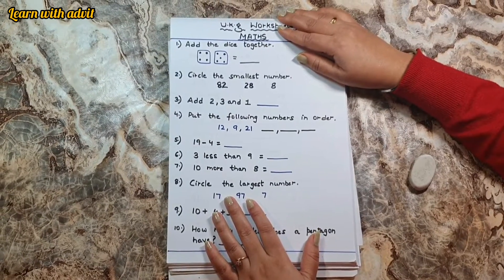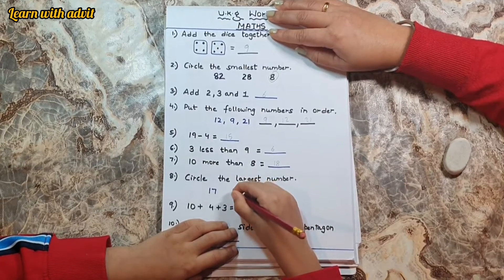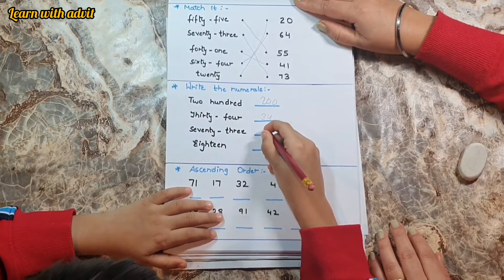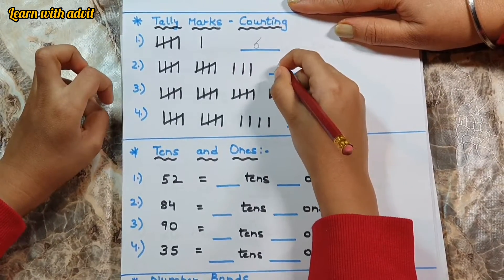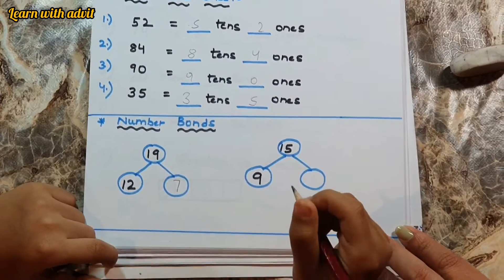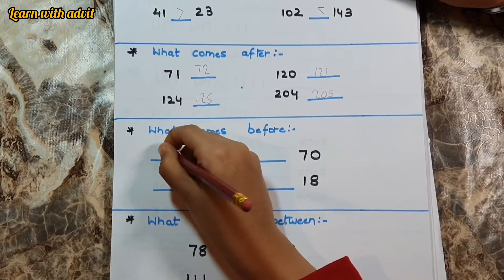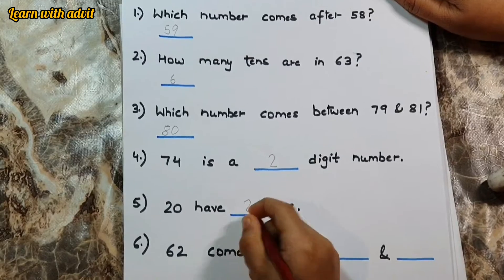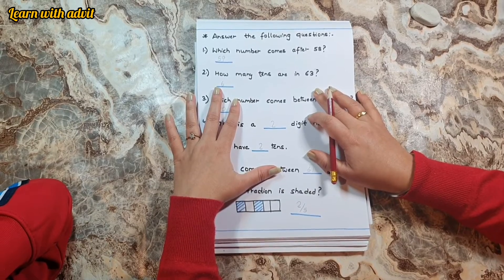Ukg Maths Worksheets for Daily Homeshooling #9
Hello Everyone !
New Maths worksheets for everyone. These worksheets are for Ukg and Kindergarten. I have shared some maths worksheets like number comparison and number bonds and tally marks counting... and smallest and largest numbers...ascending and descending order. Tens and Ones... Please like and subscribe if you like them.

MENTAL MATH PRACTICE SHEETS
MENTAL Math worksheet for grade 1 and grade 2
MENTAL MATH worksheets for 6-7 years old kids
Grade-1 Mental Math
Grade-2 Mental Math
brain boosting activity sheets
logical thinking activities for 6-7 years old kids
बच्चो को बनाए Smart intelligent and fast
बच्चो के लिए best Mental Math worksheets